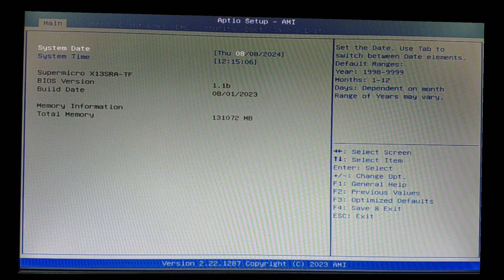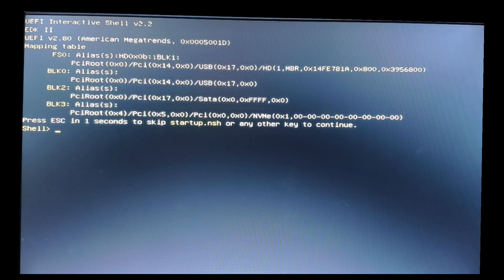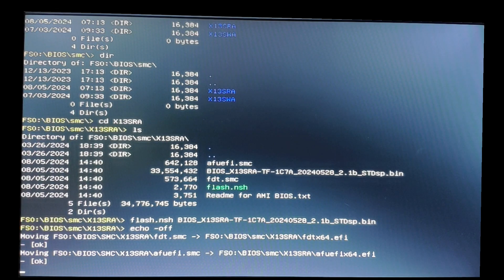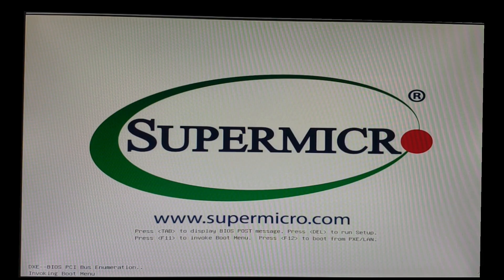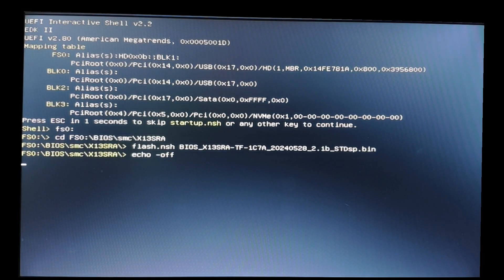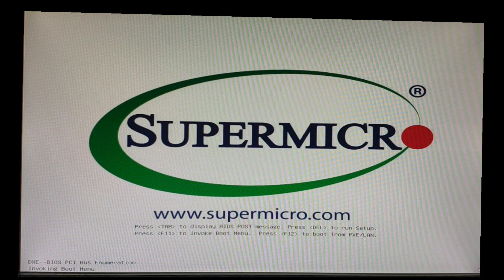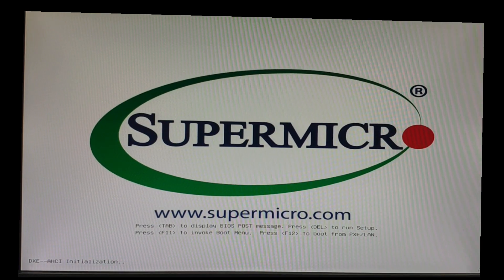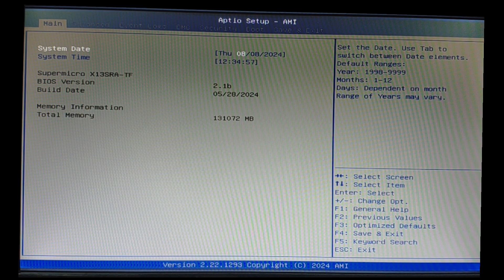Supermicro BIOS Update